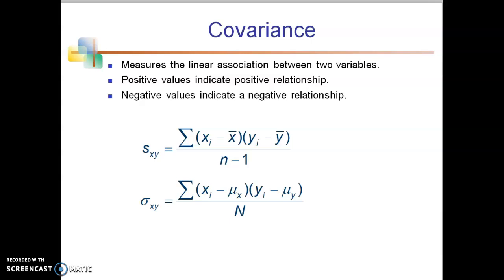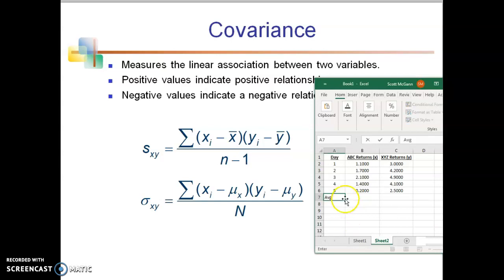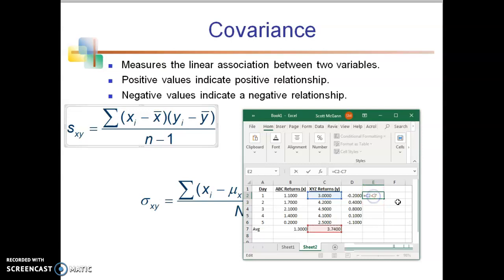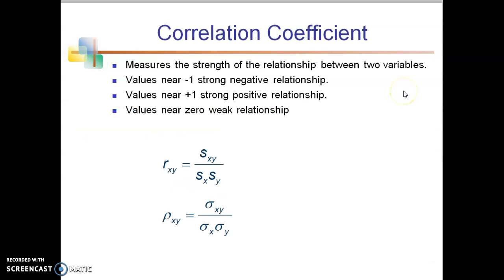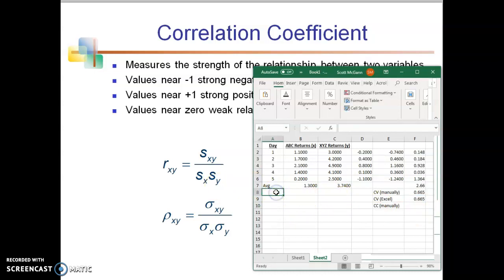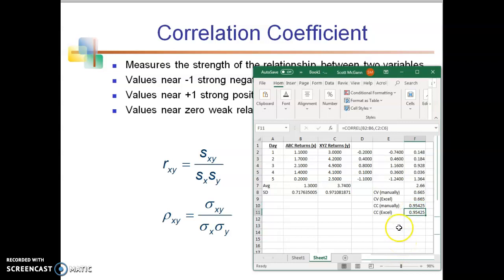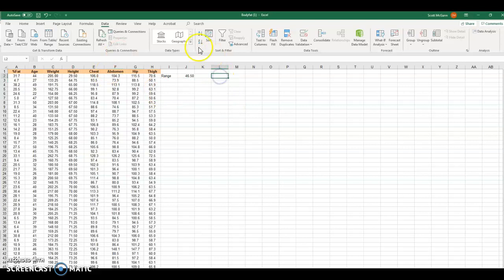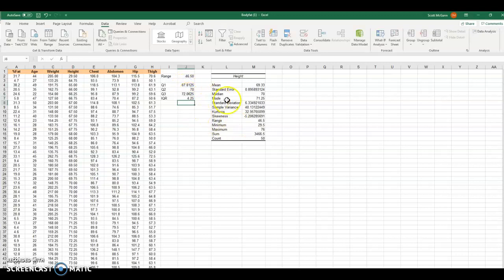Measures of Variation and Dispersion-Part 4